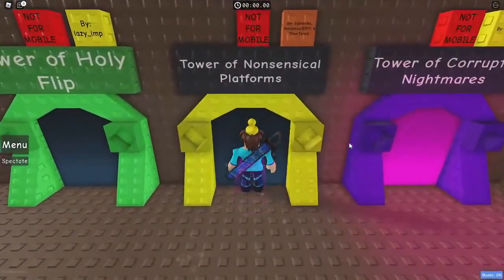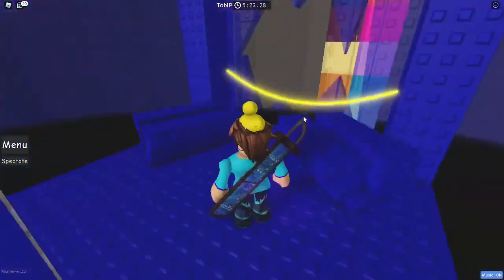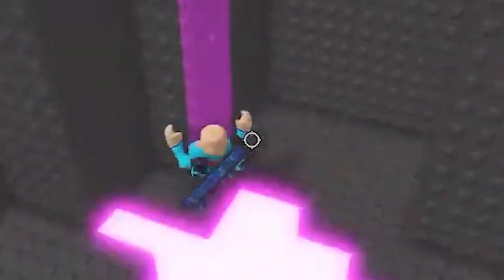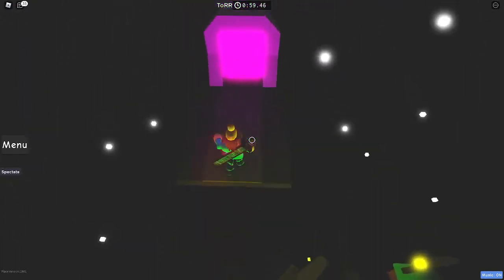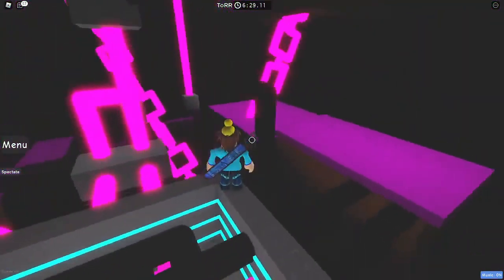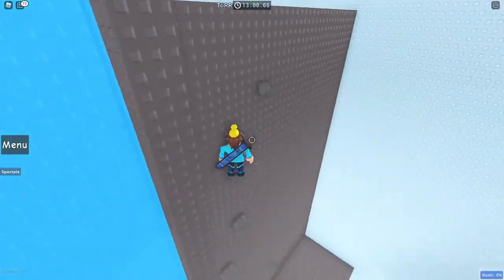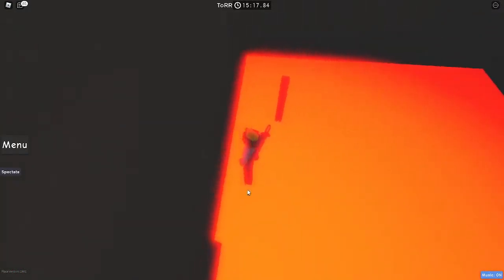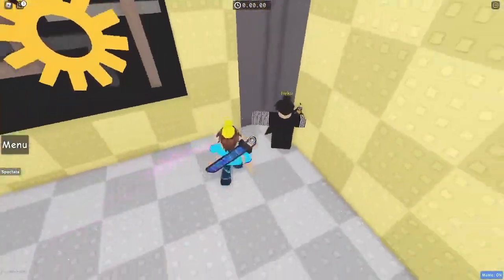To Ring 6, and Completing Tower of Radiant Realms! [Livestream Highlights] [Roblox - JToH]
In this video, I enter Ring 6 for the first time, and complete the Tower of Radiant Realms (ToRR). This video is an edited down livestream, so I show some clips from the rest of the stream as well.